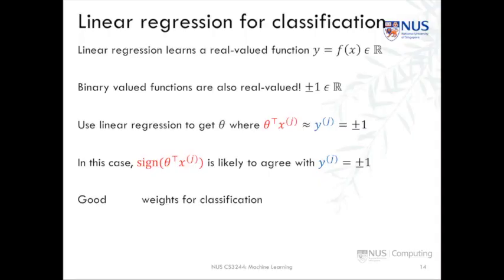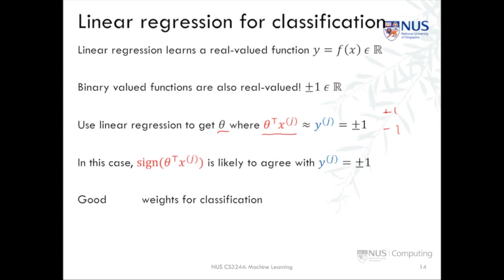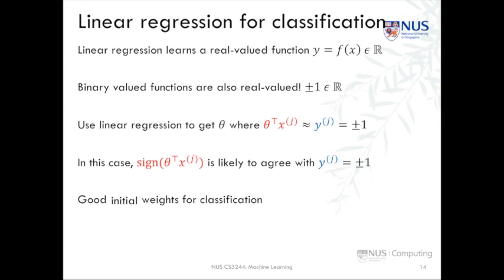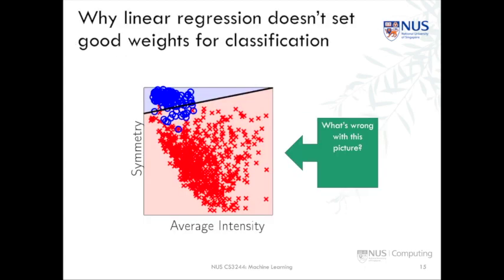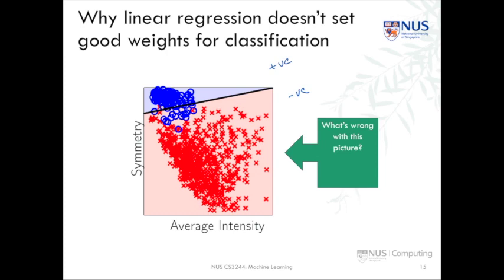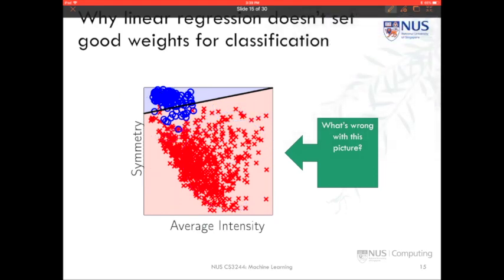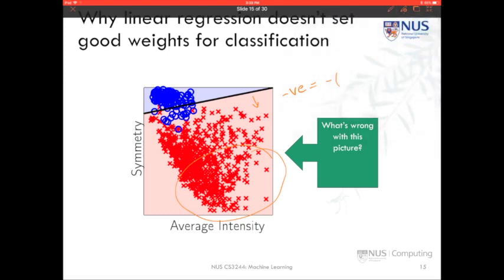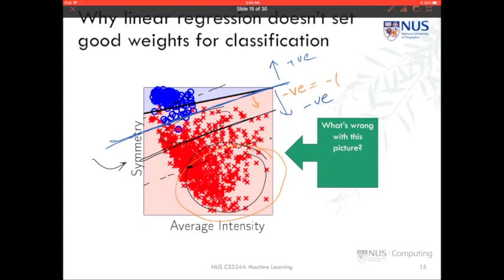04.post.03 Regression for Classification? « Machine Learning « NUS School of Computing